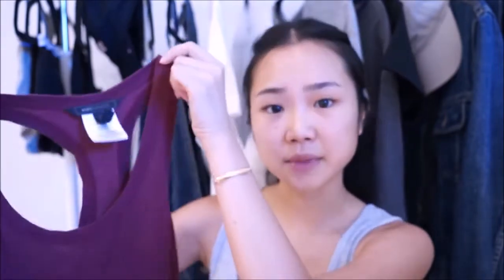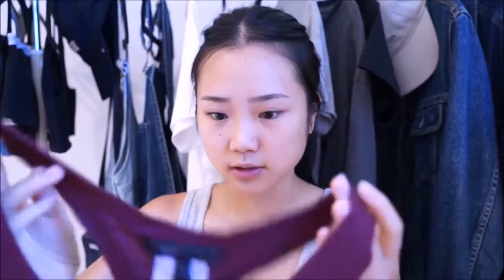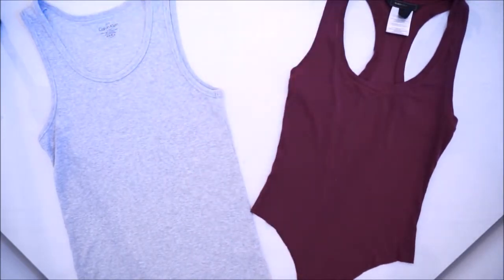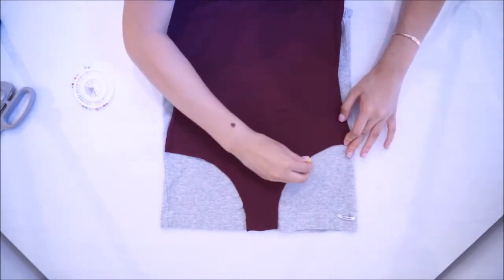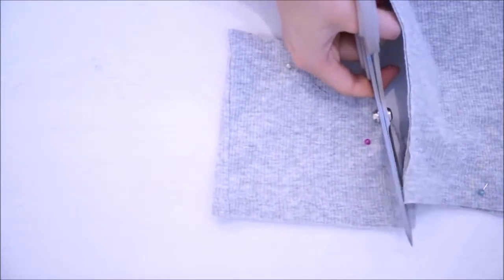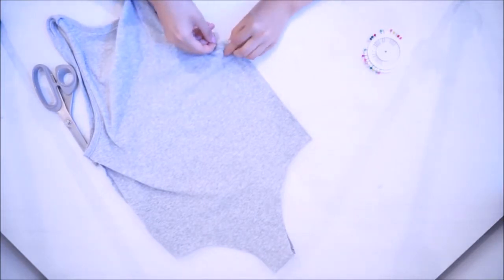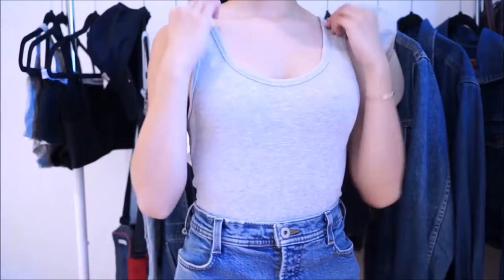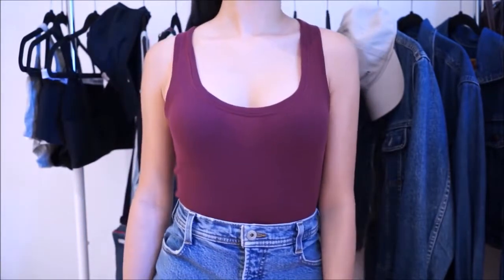diy how to make sexy BODYSUIT for the summer / Easiest & Quickest / 5-minute crafts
DIY Clothes Life Hacks / How to Make Your own Clothes / diy clothes from old clothes / fun tricks diy videos